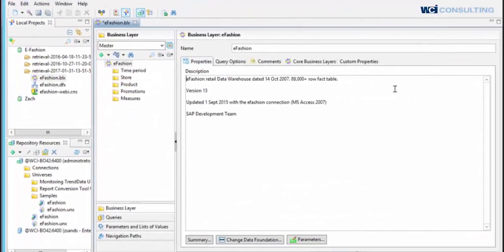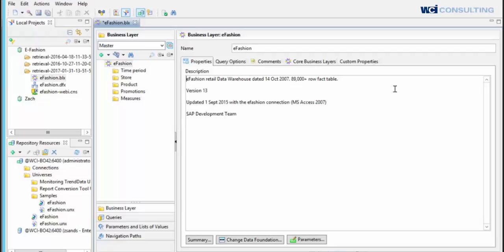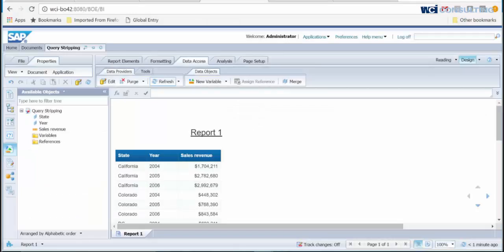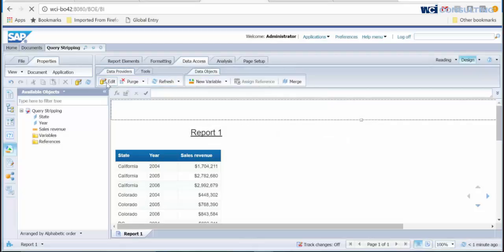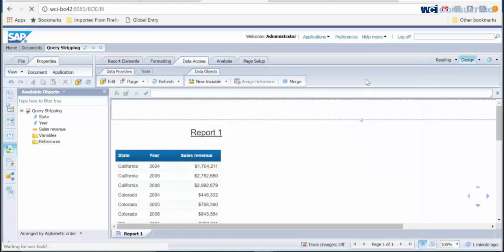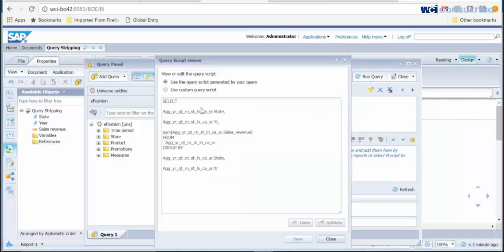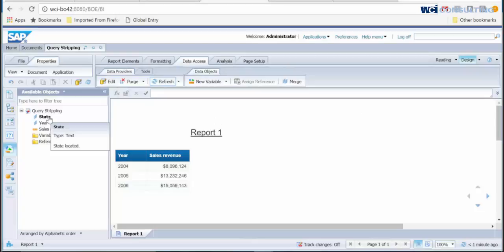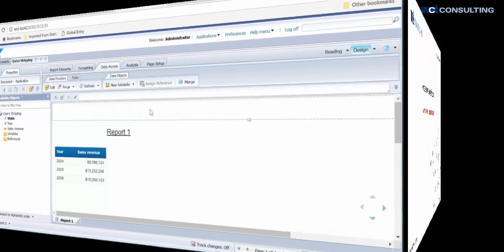Query Stripping - Webi - BusinessObjects 4.2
Find out if you need to upgrade BOBJ and watch the video to see how to use query stripping in Webi in SAP BusinessObjects 4.2 (BOBJ 4.2)